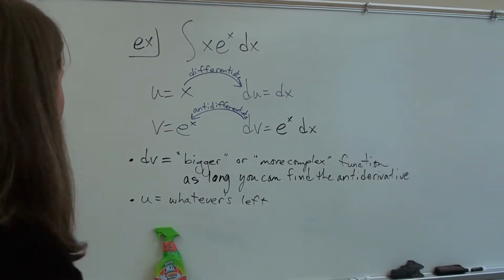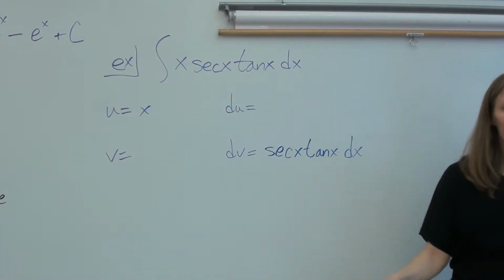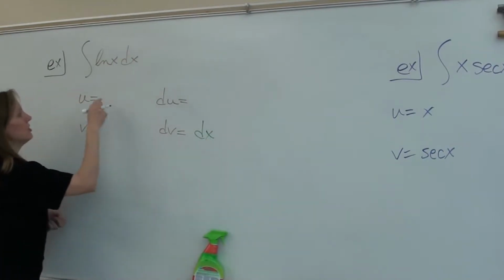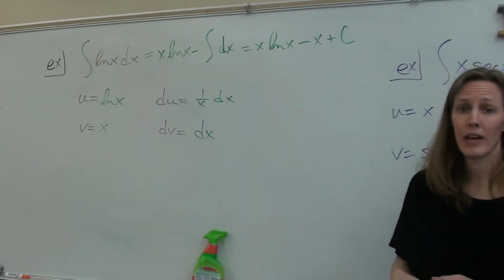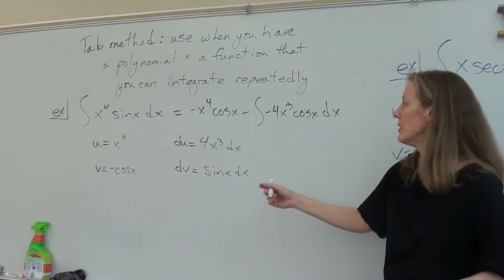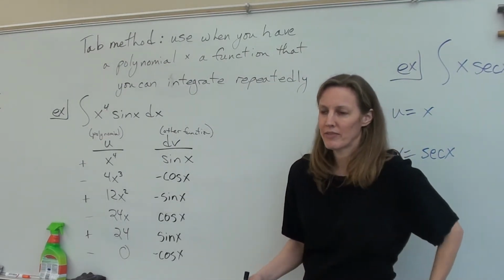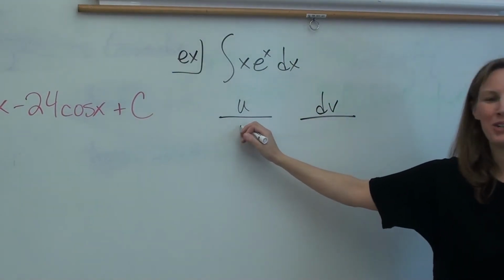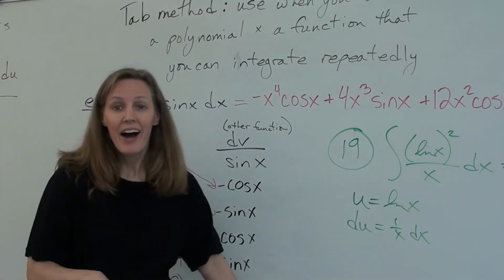Price AP Calculus AB - 8-2b - Integration by Parts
This is just a continuation of the first video on integration by parts